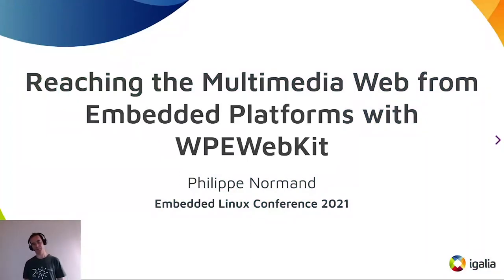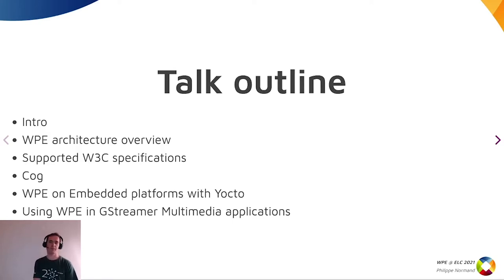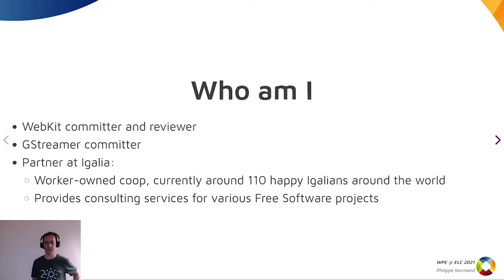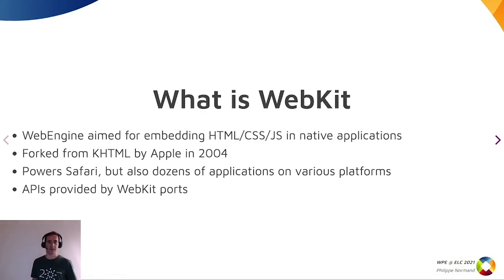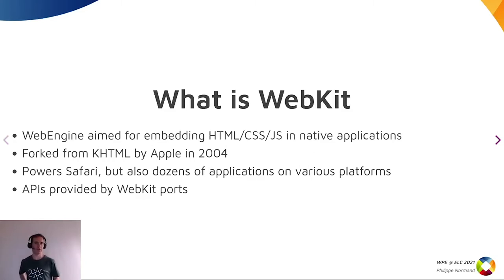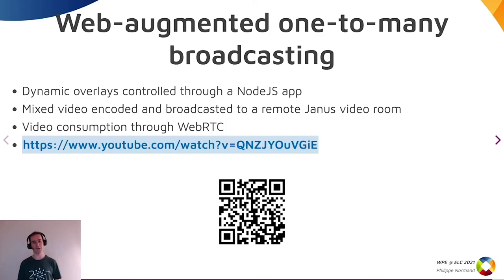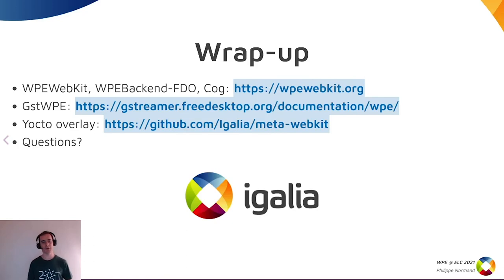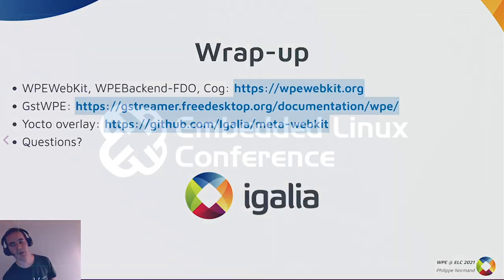Reaching the Multimedia Web from Embedded Platforms with WPEWebKit - Philippe Normand, Igalia